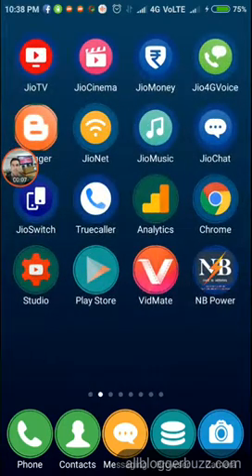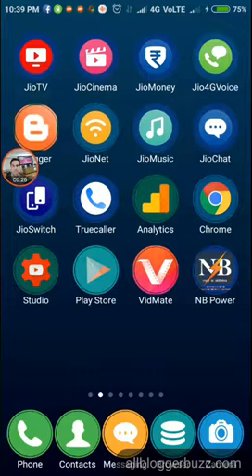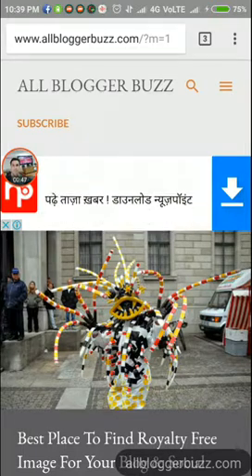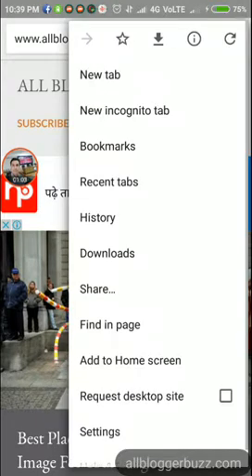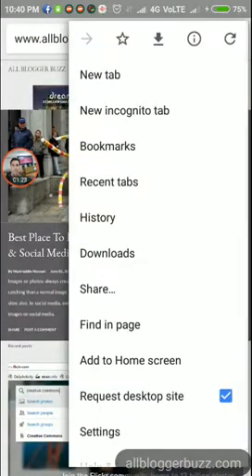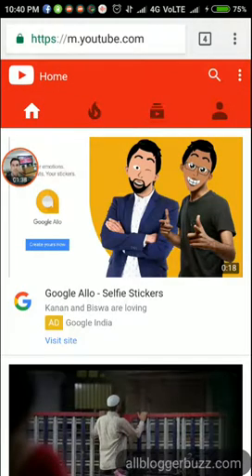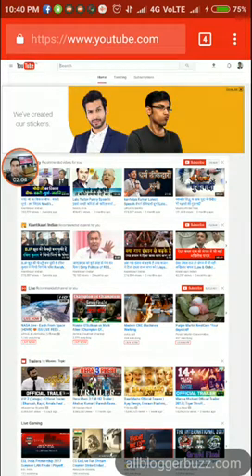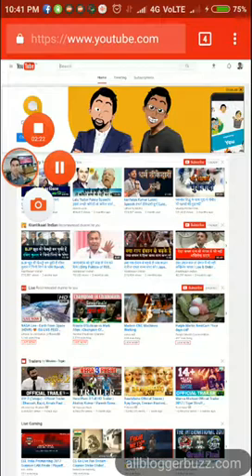How to View Desktop Versions of a Websites in Android Phone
How-to Guide. Tips & Tricks relating to Android Phone, Smartphone, Mobile Phone, Tutorials, Gadgets, Templates, Make Money, Application Software etc. 🔥Google Pay 🔥G Suit